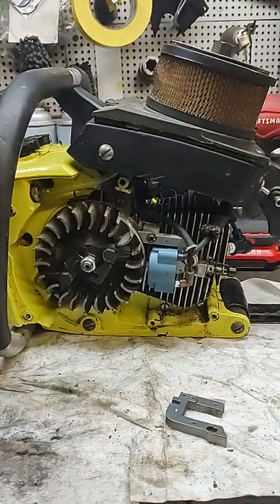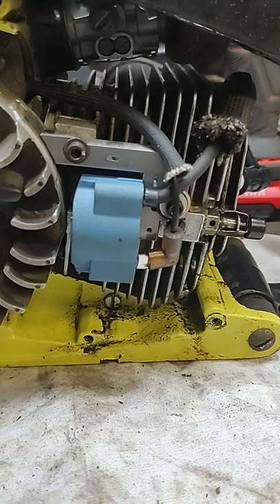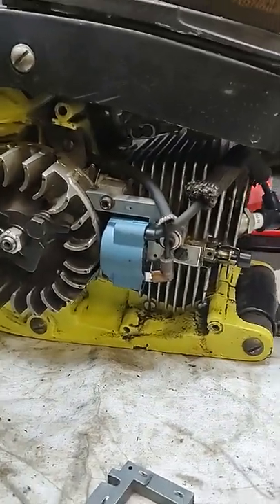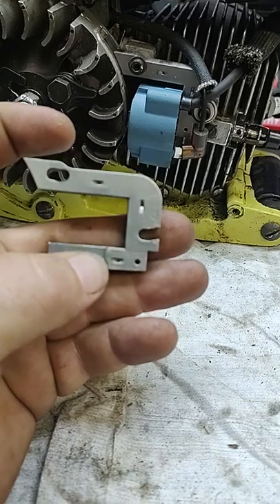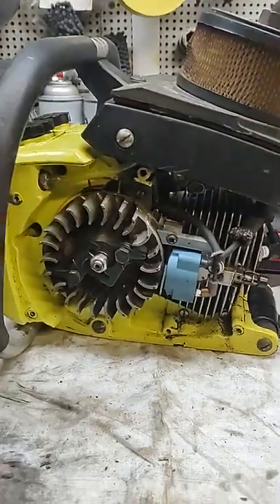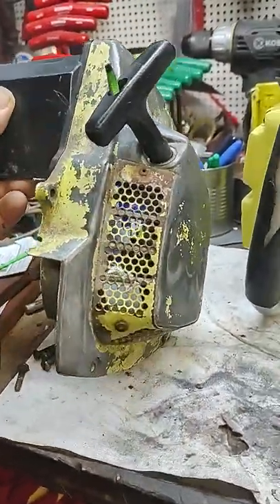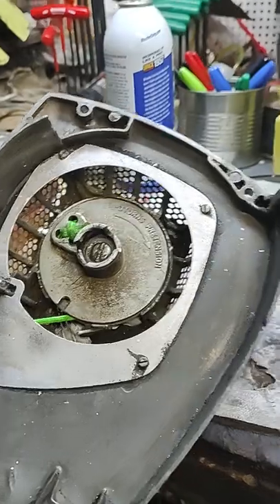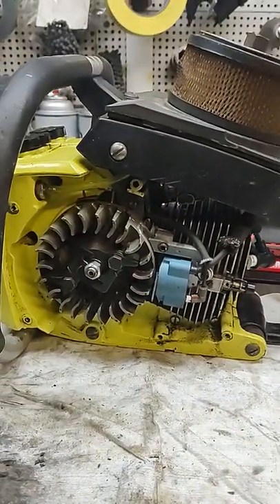PIONEER P60 ..NO FLYWHEEL KEY.. HOMELITE XL12 AFTERMARKET COIL..🤙🏻🪓😎